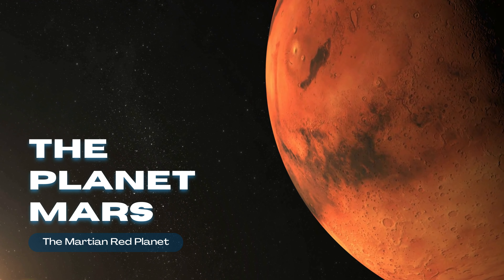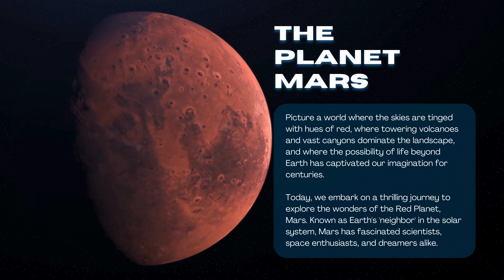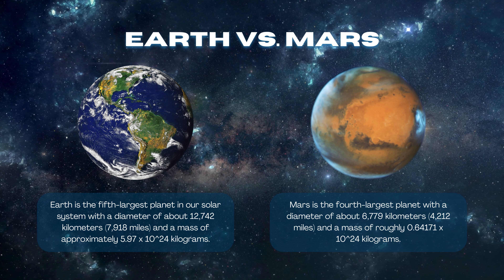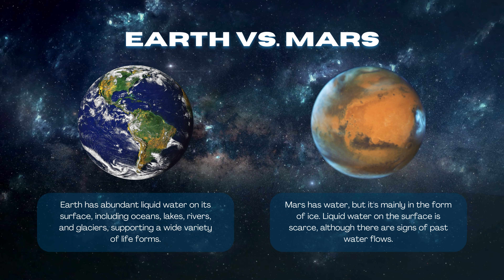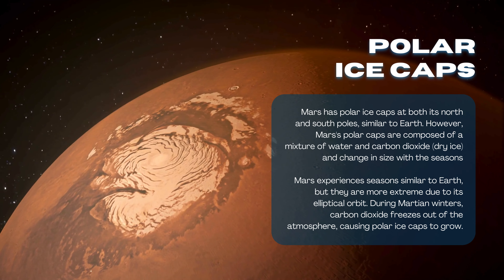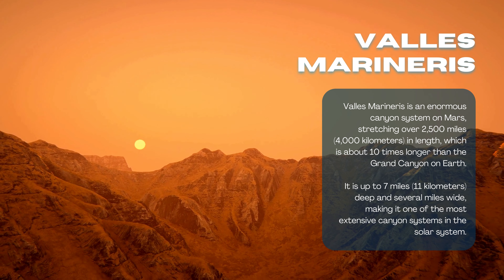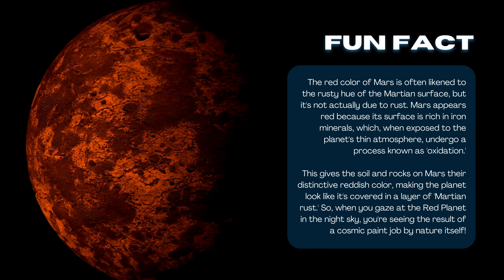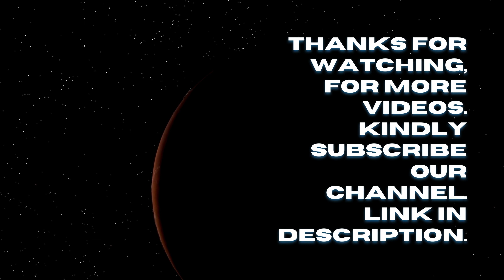Exploring the Mysteries of the Planet Mars (Olympus Mons): A Journey Beyond Earth! (4K Video)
Do You Know! What is Olympus mons? Embark on an epic adventure with us to find out  as we delve deep into the enigmatic world of Planet Mars. From its mesmerizing landscapes to its intriguing inhabitants, discover the secrets that this distant planet holds and uncover the wonders that await beyond Earth's horizon. Join us in this captivating exploration, where science meets imagination and the unknown beckons
Through stunning visuals and expert insights, we'll unravel the unique characteristics that set Planet Mar apart from any other world. Whether you're a seasoned space enthusiast or a curious explorer, this is an adventure you won't want to miss.